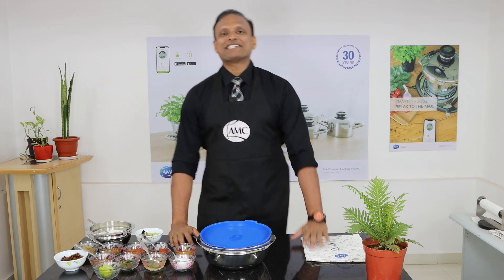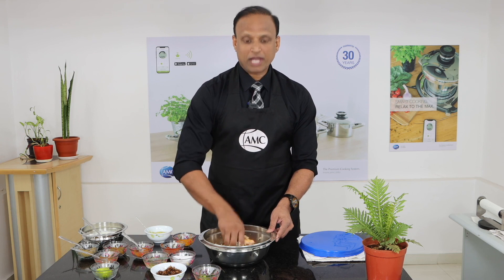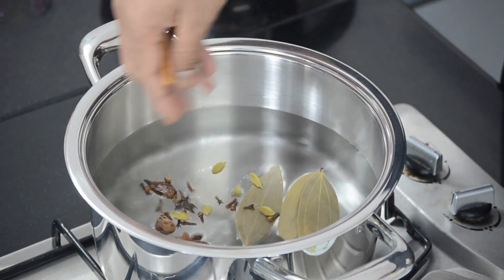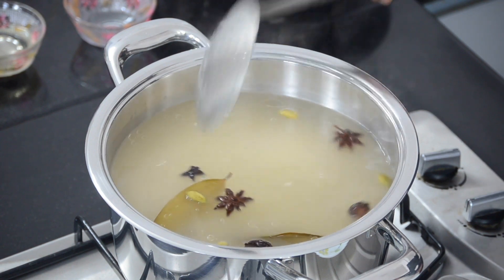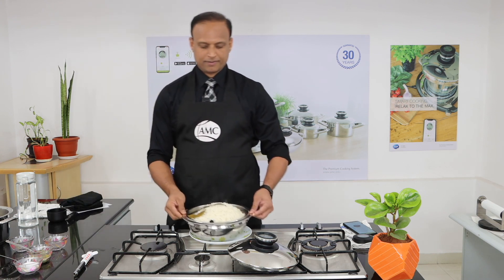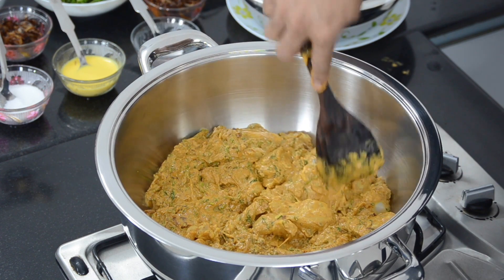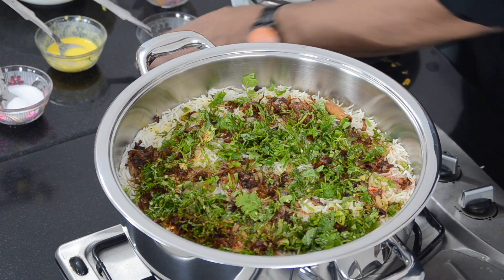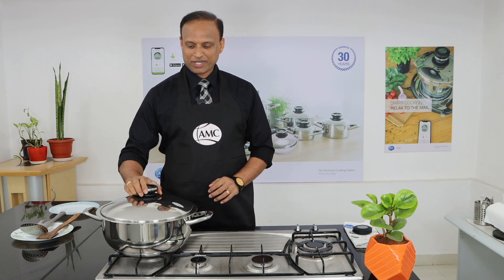How to make delicious Chicken Dum Biriyani | AMC Recipe | 2022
✔️Learn how to make Chicken Dum Biriyani in easy steps with AMC.
For 10 persons
(300 calories per person)

✔️For Marination
1 ¼ kg chicken, cut into big chunks
4 tbsp ginger garlic paste
1 tsp turmeric powder
3 tsp chilli powder
2 tsp salt
2 tsp oil
2 cups curd
2 onions sliced and stir fried with 1 tsp oil
1 tsp Cumin powder
3 tbsp coriander powder
2 tsp garam masala powder
2 tsp biriyani masala
3 green chillies, slit

✔️For boiling rice
14 cups water
1 kg Basmati rice washed & soaked
Whole spices (3 black cardamom, 3 green cardamoms, 2” cinnamon, 10 cloves, 4 bay leaves)

✔️Garnishing
5 tbsp coriander leaves chopped
5 tbsp mint leaves chopped
10 strands of saffron soaked in 6 tbsp milk
2 big onions, sliced and fried with 1 tsp oil

✔️AMC Products
24 cm, 5.0 l
32 cm Primus, 9.5 l
Audiotherm

✔️Method
1. Mix all the ingredients mentioned under marination and keep it in refrigerator for 1 hour.

2. For boiling rice, heat up a pot along with water on highest heat. Set audiotherm at vegetable window with 2 minutes time. Open the lid, add washed and soaked rice along with whole spices. Cook on highest heat until vegetable window, open the lid and allow the rice to boil for Approx.2 minutes. Strain the rice using softeira insert and keep it aside.

3. For layering of biriyani, add the marinated chicken into the pot as bottom layer. Add coriander leaves and mint leaves along with fried onions over the chicken and layer the rice on top. Finally garnish with few more coriander leaves, fried onions and pour in the saffron soaked milk.

4. Close the pot and set the audiotherm at vegetable window with Approx. 5 minutes cooking time. Heat up the pot highest heat until vegetable window, reduce the heat and cook on low heat until done.

5. After the cooking time is completed, leave the pot aside for about 15 minutes. Open the lid, mix the rice and serve hot.